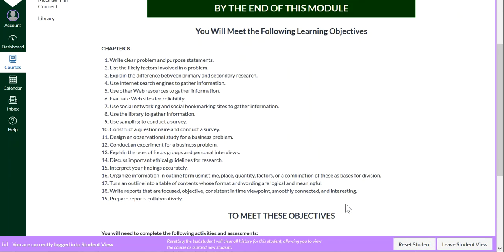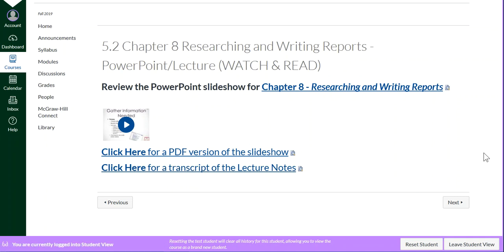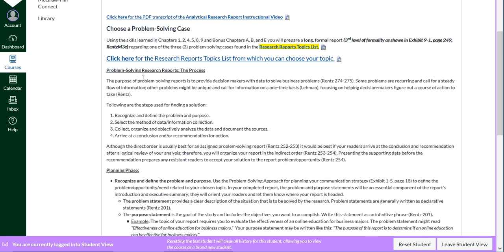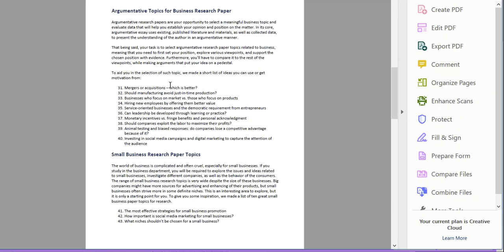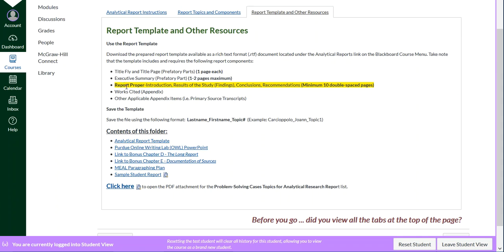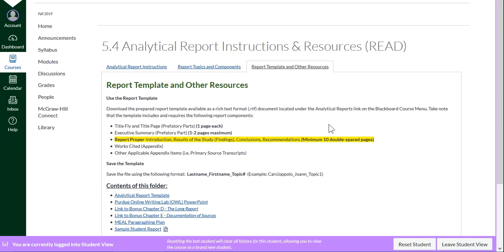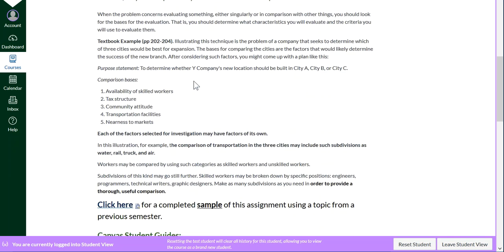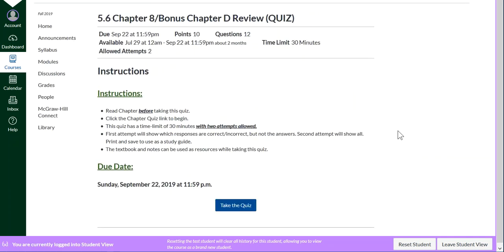Business Communication Online Course Module 5 0 Overview